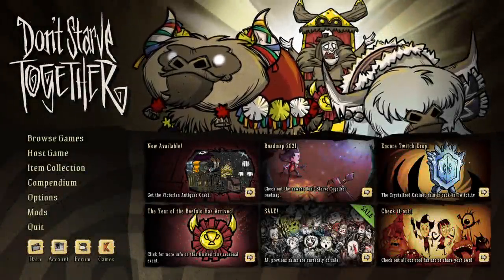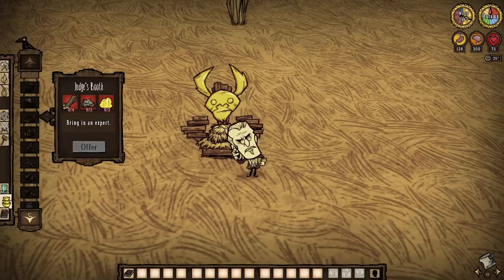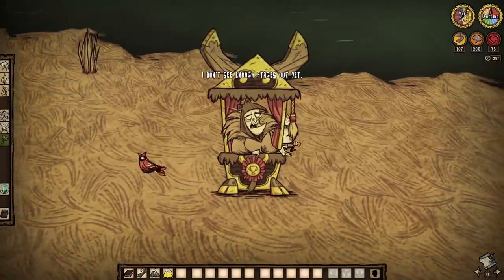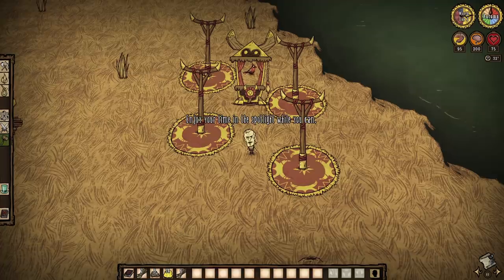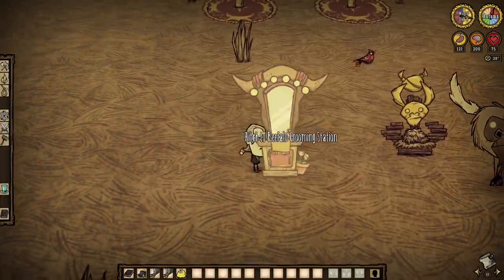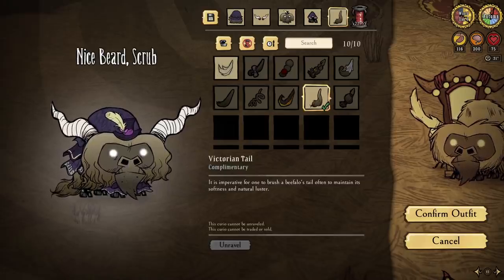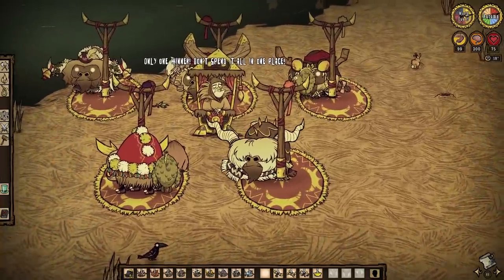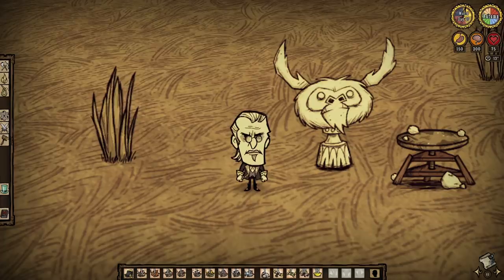The Year Of The Beefalo Event - Don't Starve Together Guide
Furry fun and beauty pageants... Hmm, sounds like a good time! :D